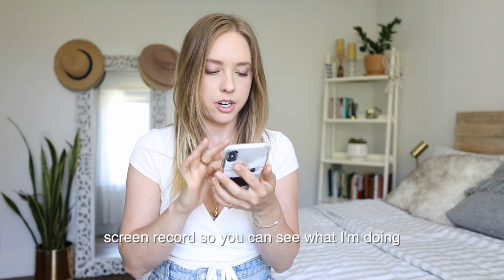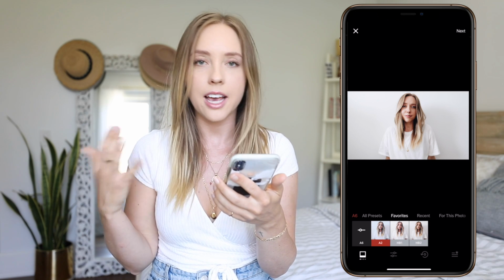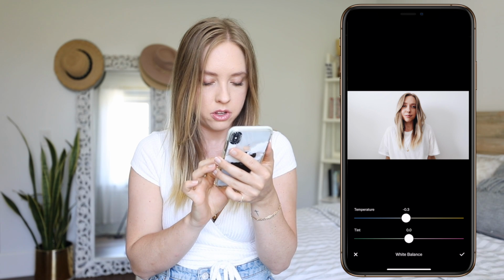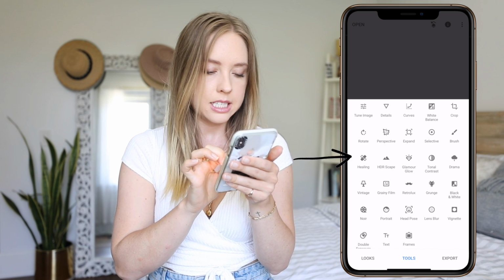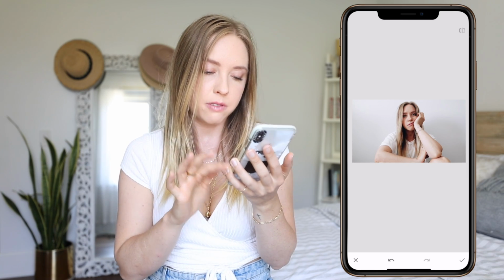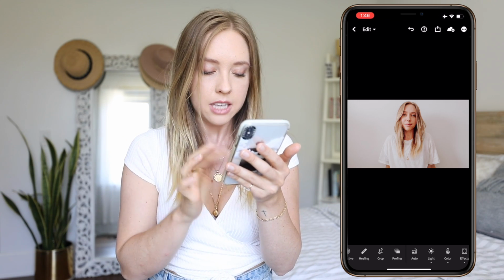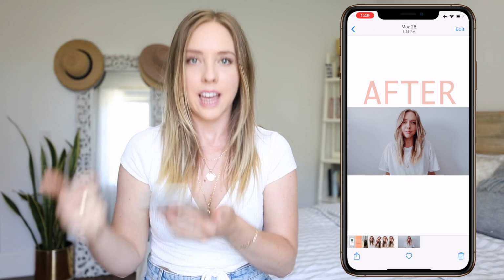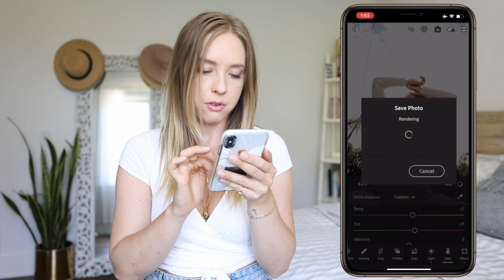How I Edit My Instagram Photos On My IPHONE!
You guys have been wanting this vid for a while and HERE IT IS! Enjoy the vid!